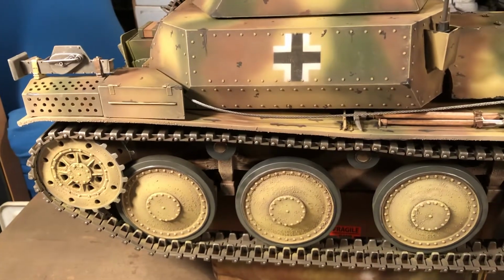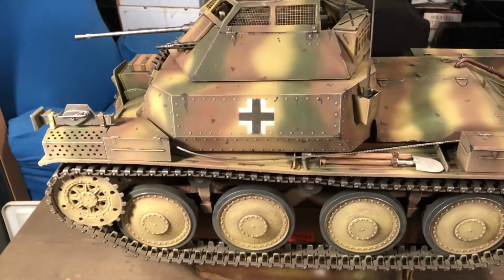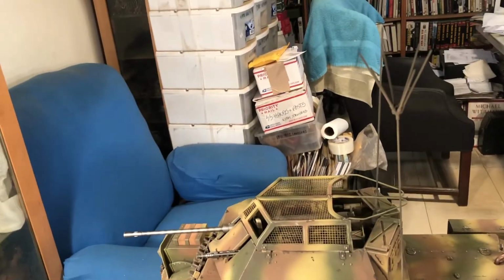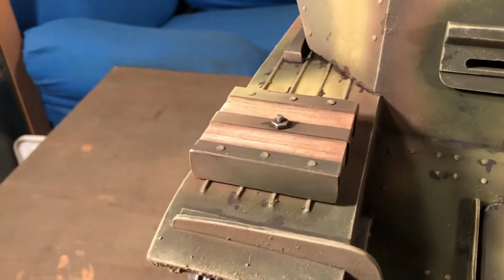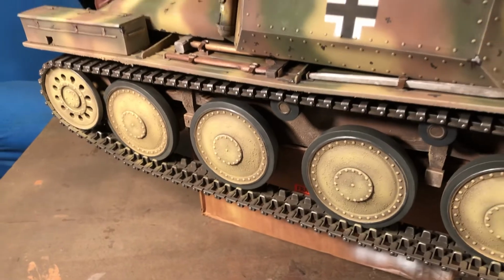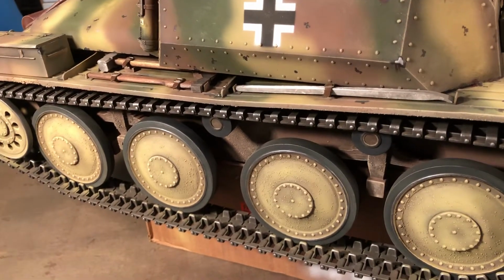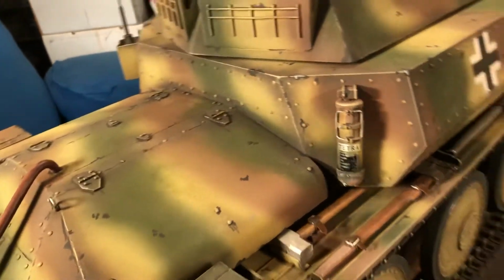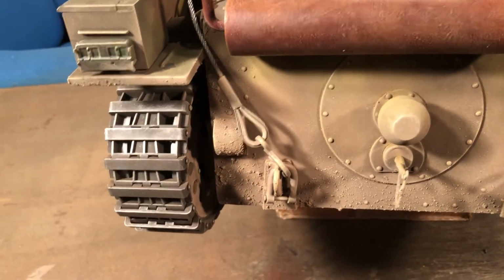Painting and Weathering an Aufklarungs Panzer 38t p.20 END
Wrap up video of the build.